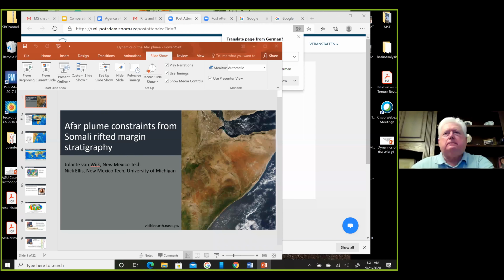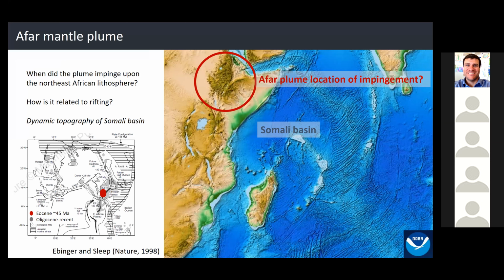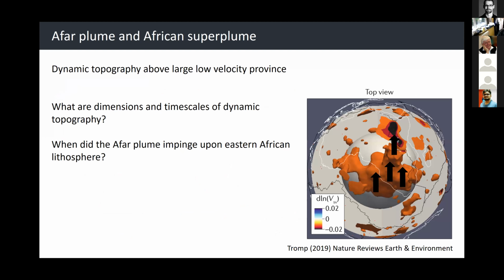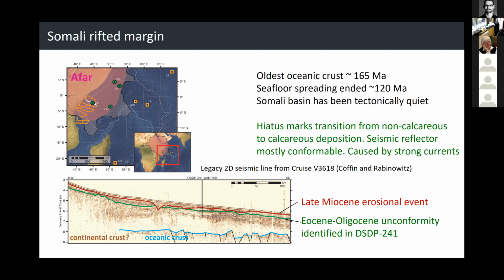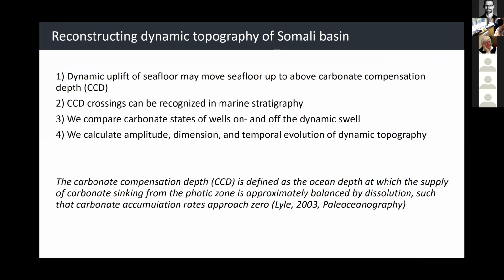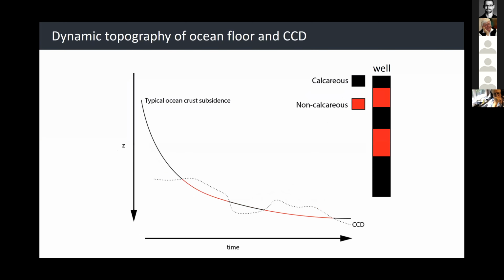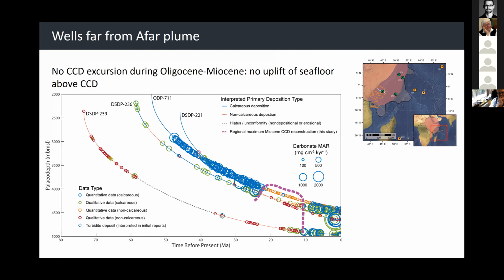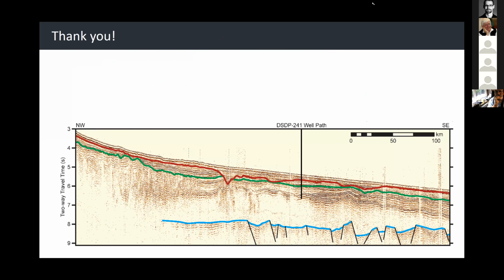8.2 Jolante van Wijk - Afar plume constraints from Somali rifted margin stratigraphy